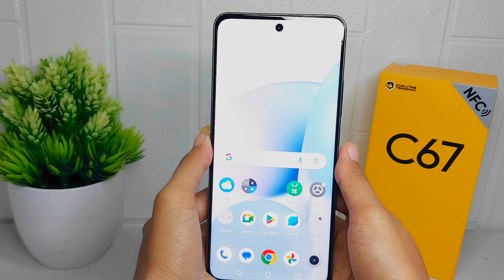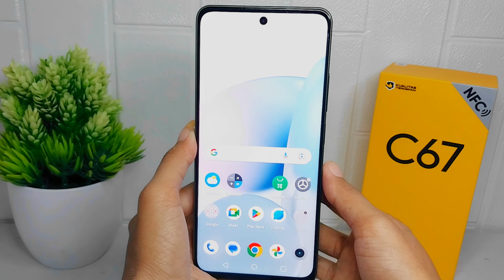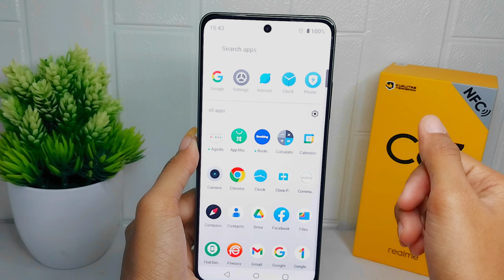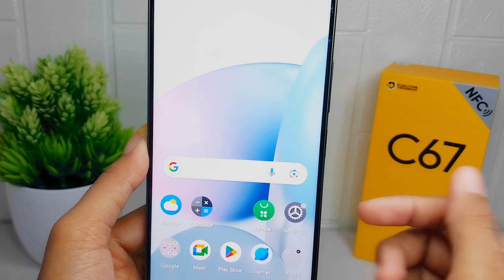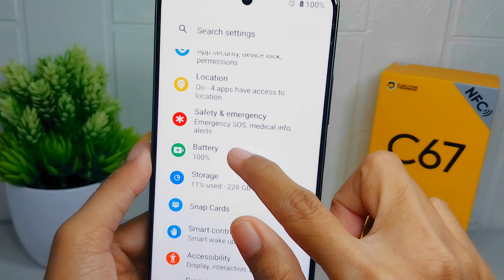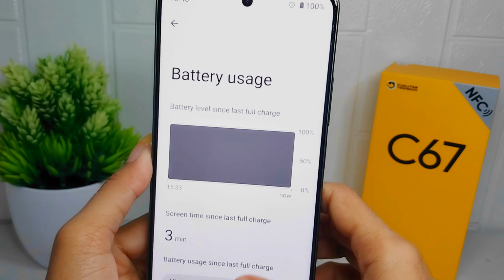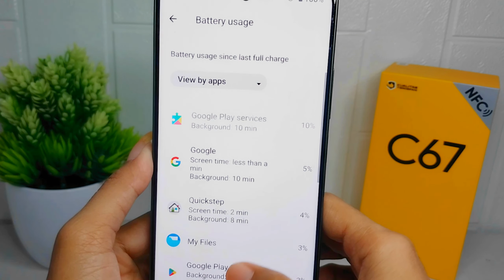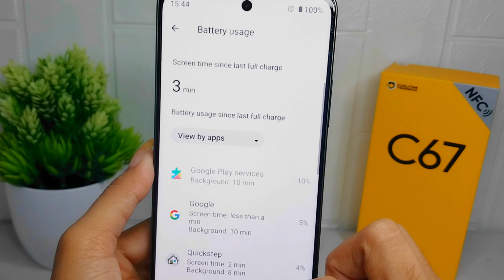How To Find Battery Draining Apps Realme C67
This tutorial deals with search:
how to find battery draining apps
realme c67
how to find battery draining apps realme
how to find battery draining apps in realme c67.